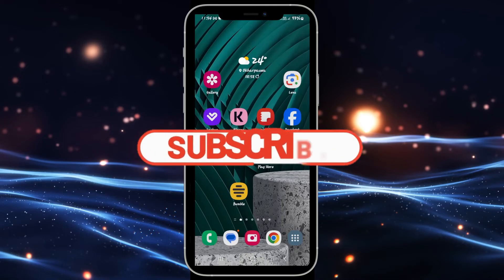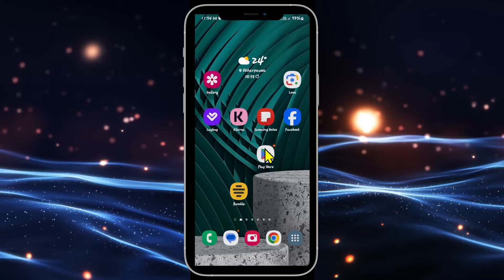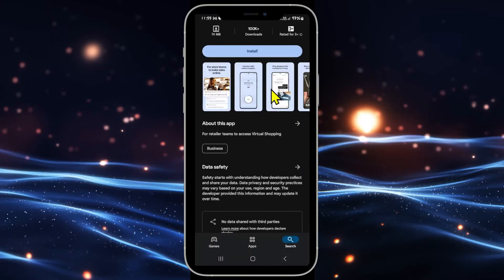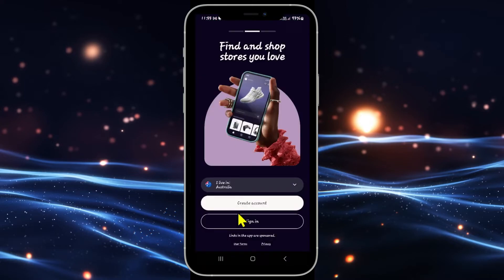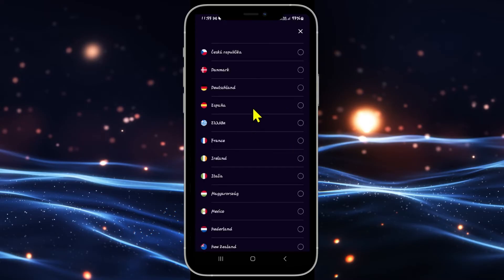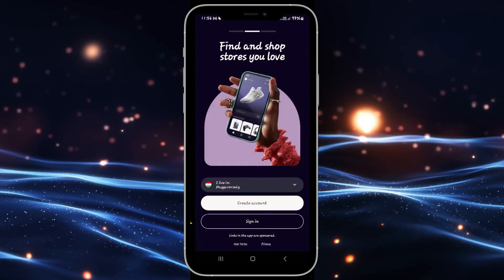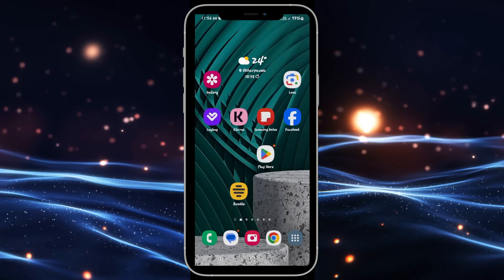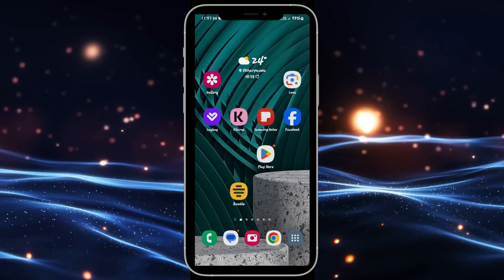How to Change Your Country on Klarna App? Edit Your Country on Klarna App on Android 2024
Need to update your country settings on the Klarna app? In this video, we’ll show you how to change your country so you can enjoy Klarna’s services in a new location or adapt your account to your current country. This easy step-by-step guide will help you navigate the settings and make the change smoothly.